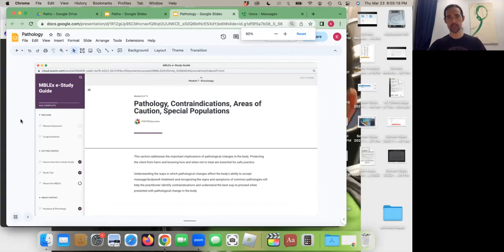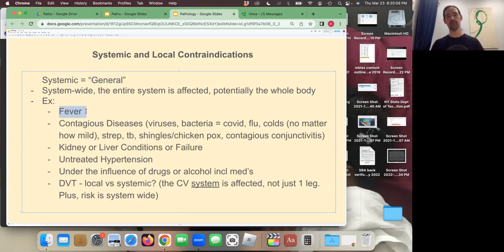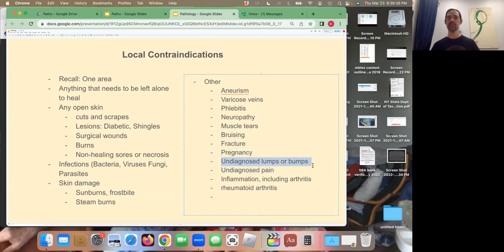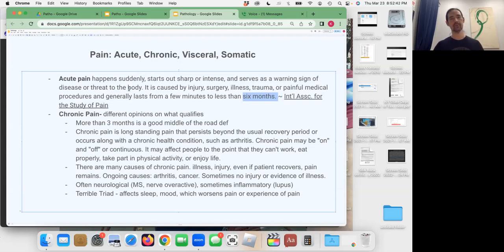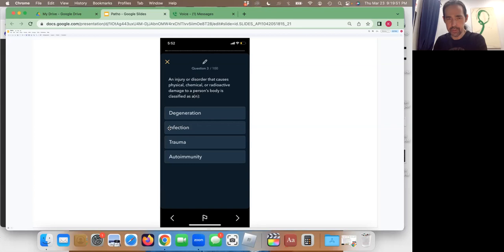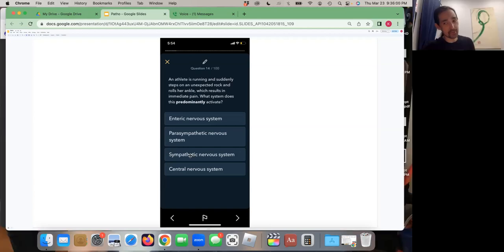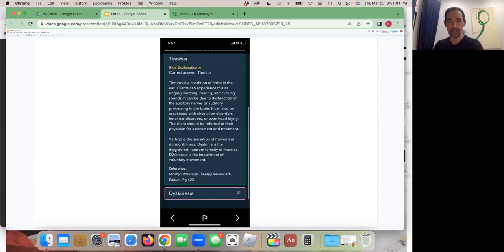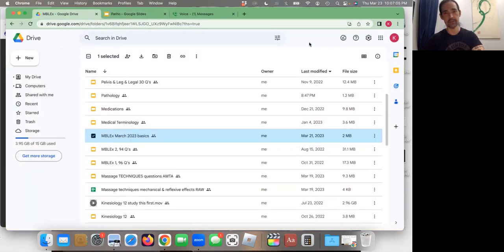MBLEx 03 24 23 Patho & Contraindications full class unedited